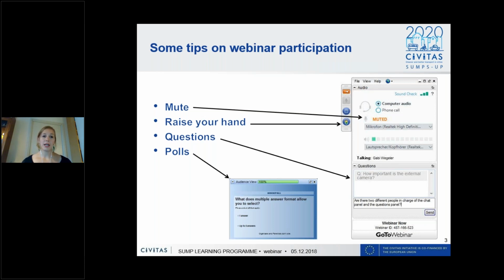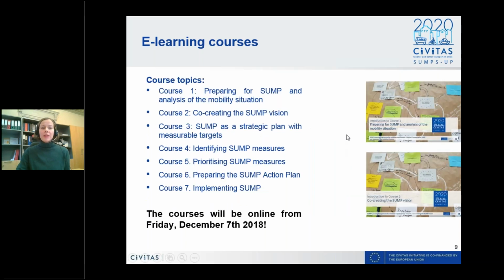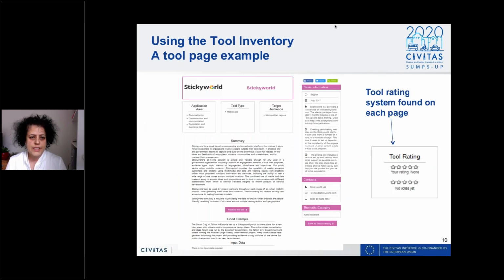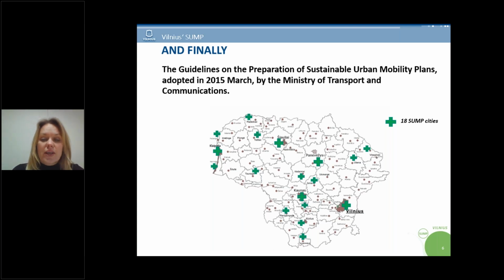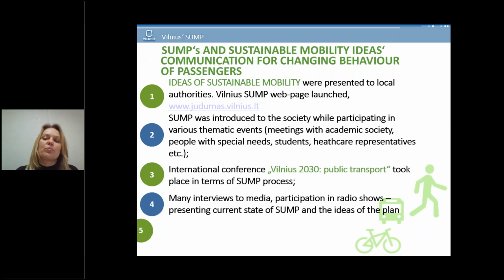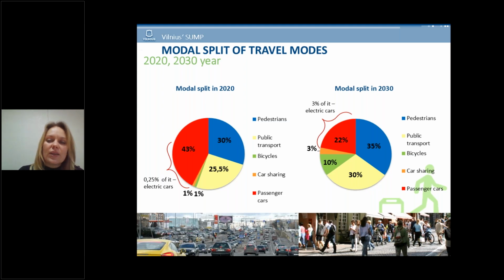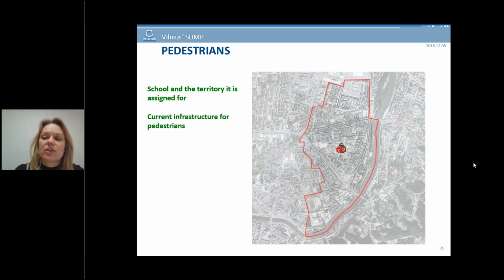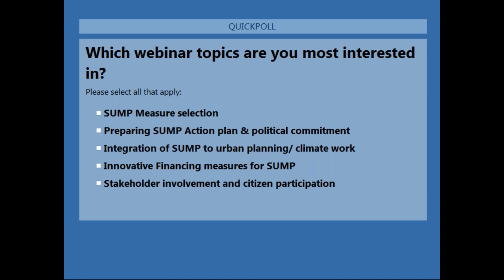SUMPs-Up webinar 1: Starting up the SUMP process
The first webinar "Starting up the SUMP process - Tools for SUMP" of the SUMPs-Up webinar series for mobility practitioners was held on 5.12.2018 and offered an overview of different tools that cities can use to kick-off the SUMP process or take it to the next level. The webinar also showcased the practical experiences from Vilnius, Lithuania on how they started the SUMP process in their city.